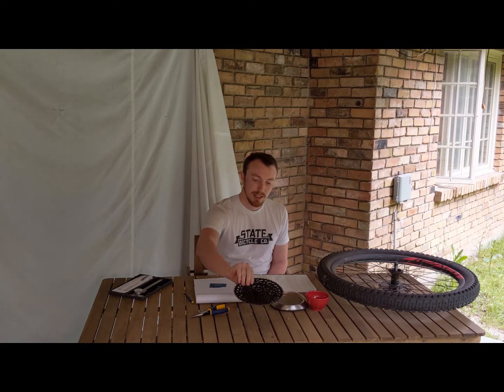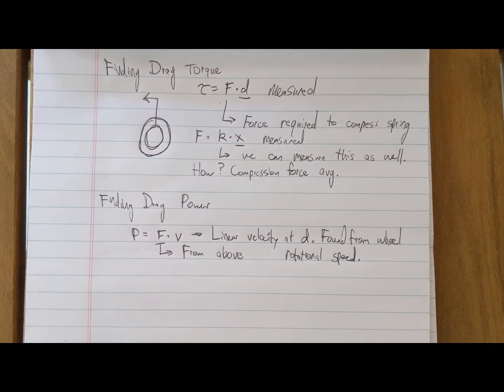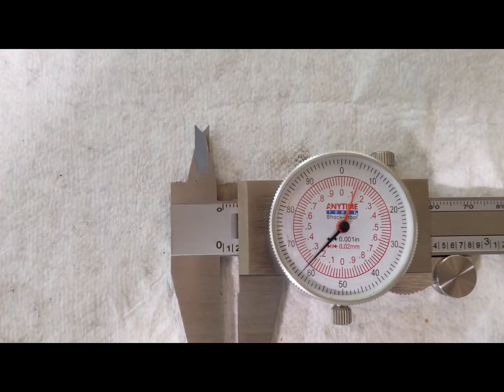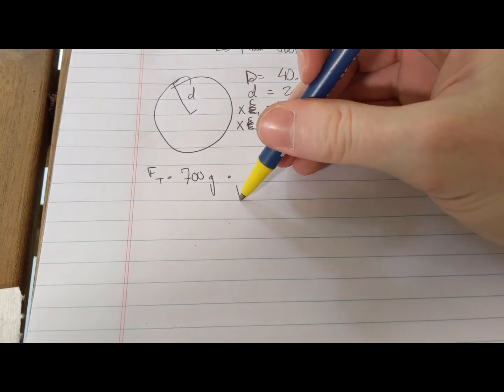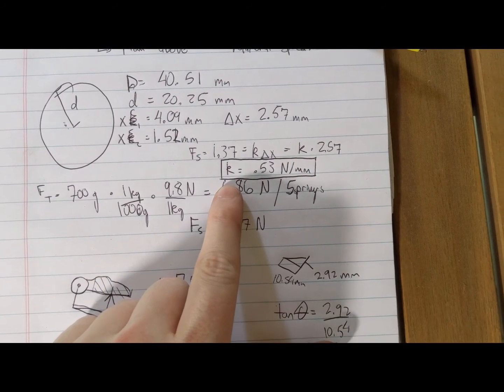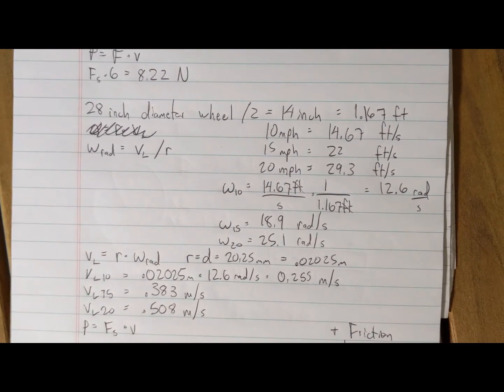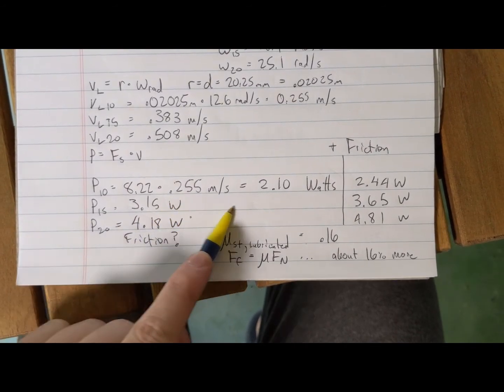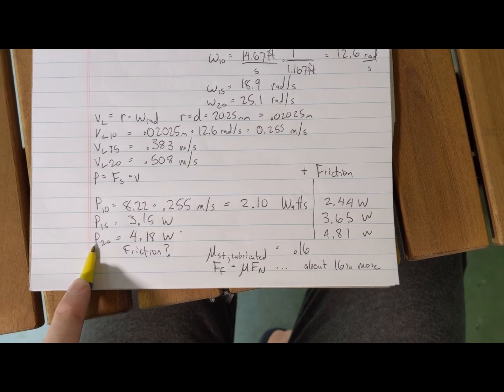How much drag does a high engagement hub produce??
I had a question about how much drag higher engagement hubs have over stock/oem hubs. I did a video a while back about upgrading a stock Bontrager hub, and thought it would be a good video to talk about. I explored the drag torque, drag power, and lost a spring along the way!